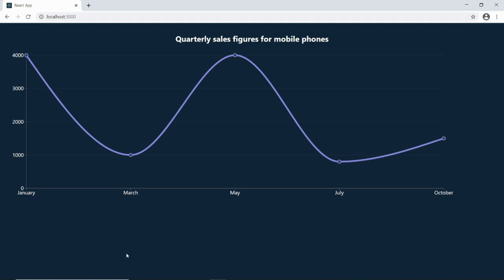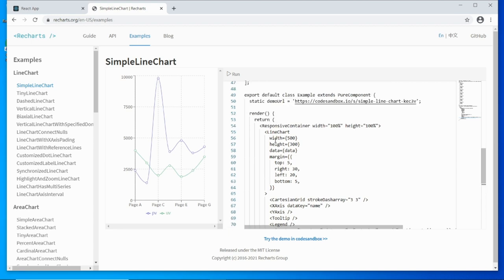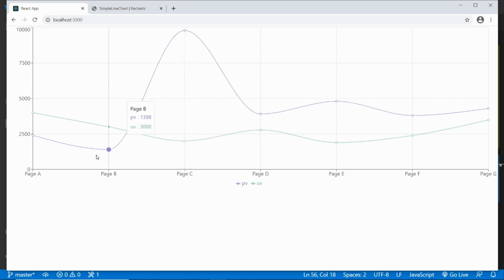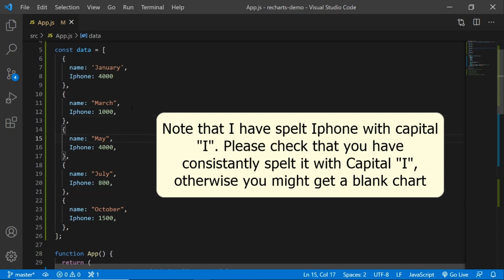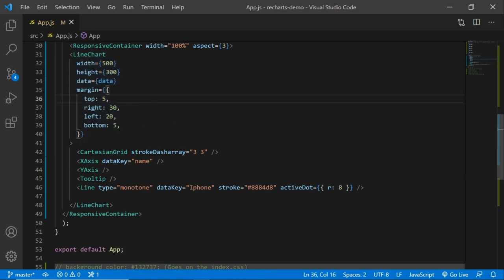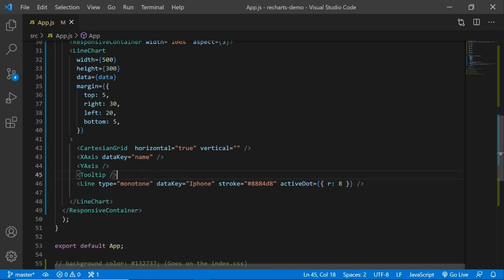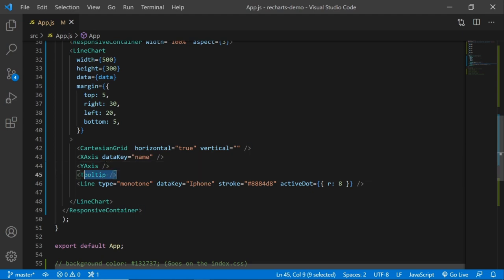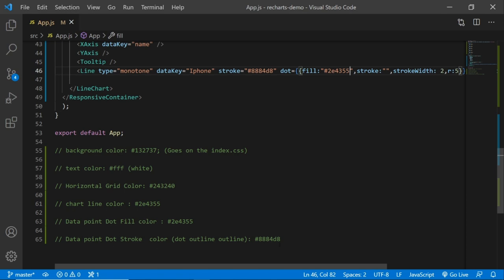Recharts Tutorial: Create a great looking line chart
Create a great looking line chart using React.js and recharts, a charting library

intro: (00:0:00)
Basic setup of recharts (00:5:05)
Recharts customization: (00:10:00)